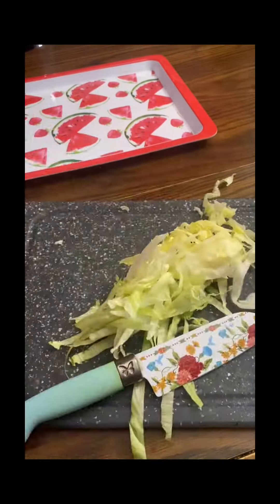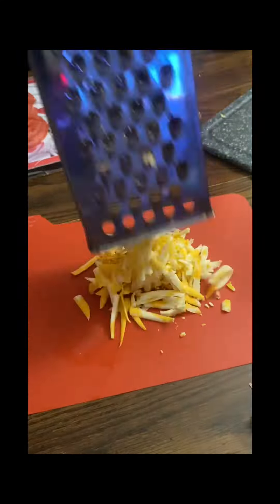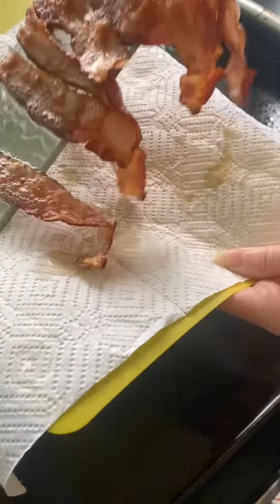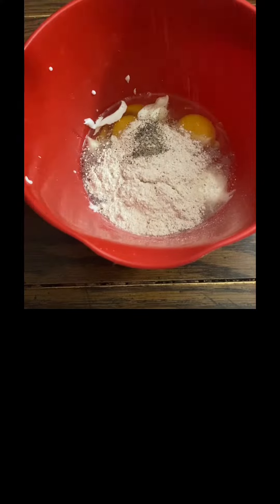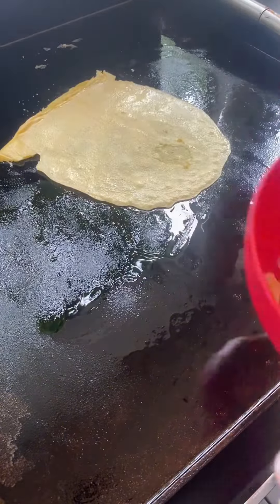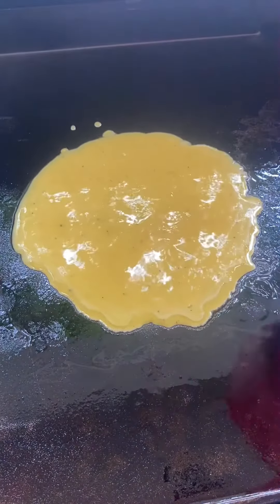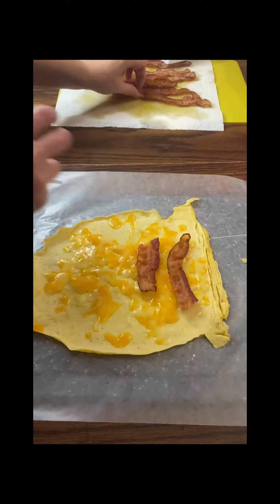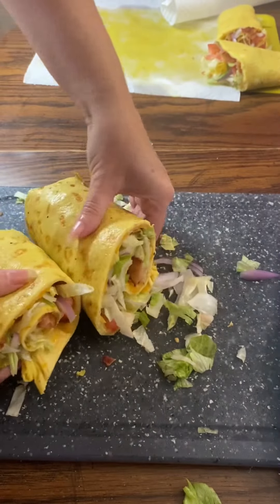Blt Egg Wraps on the Blackstone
This makes 2 wraps. Ingredients and instructions are in the video.
Blt’s for breakfast
Clean eating recipe